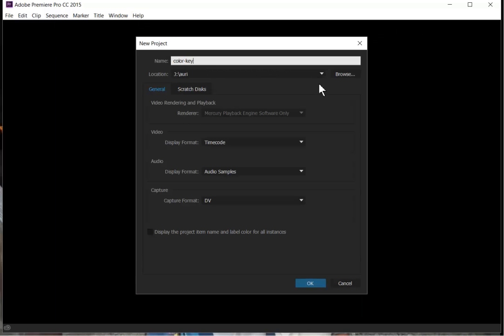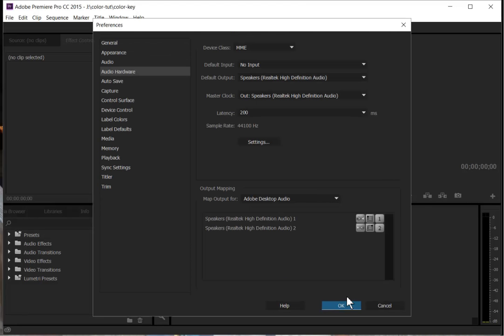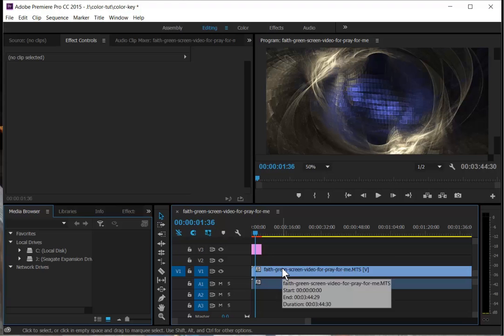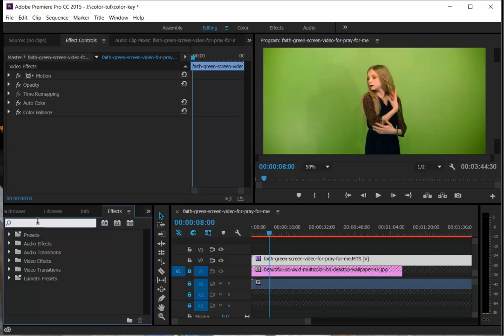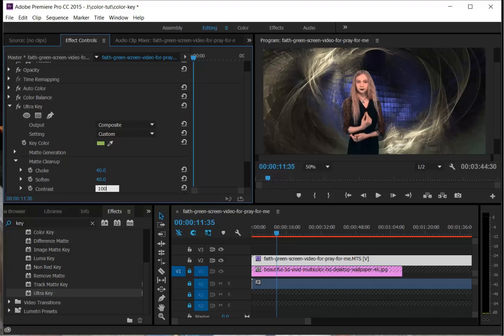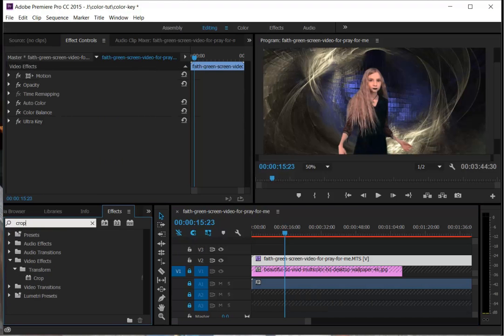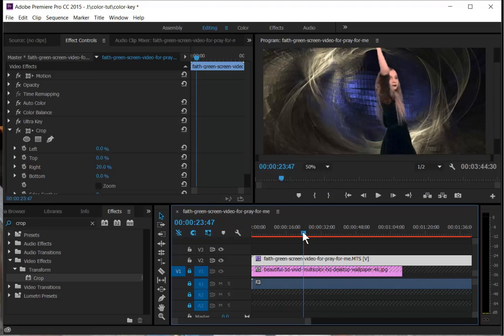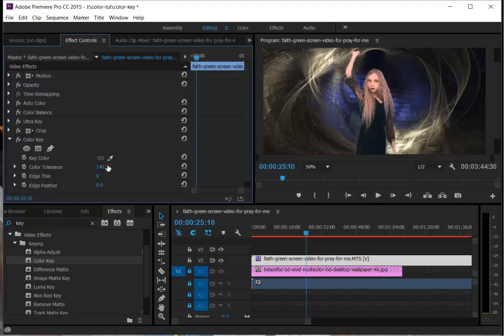color key adobe premiere pro CC 2015